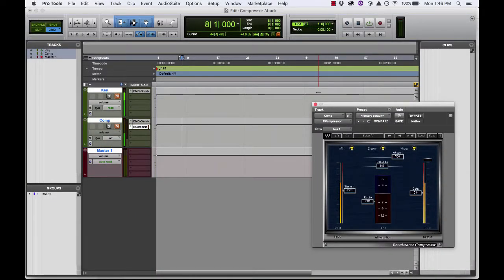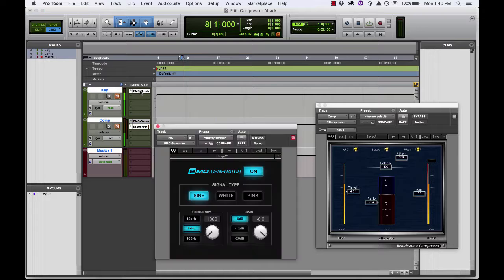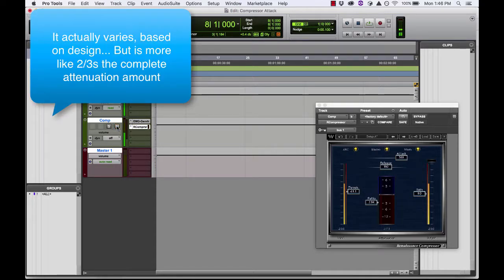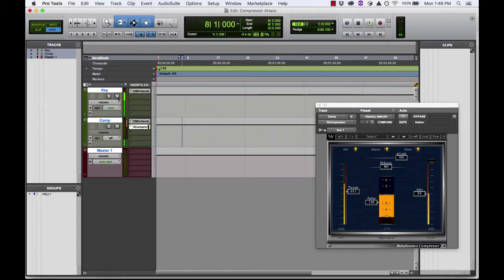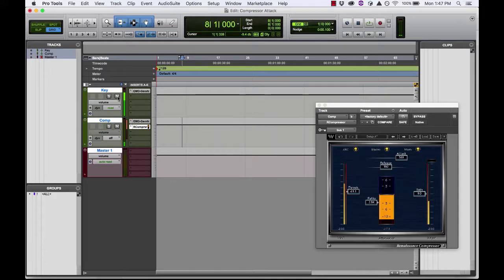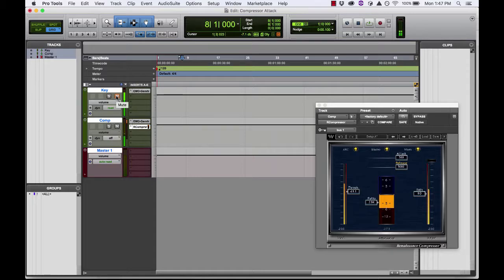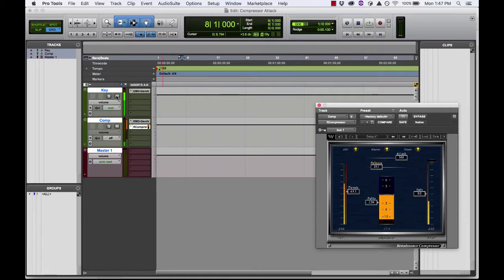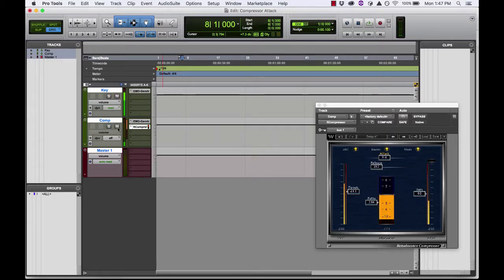Compression Fundementals - Simon Moro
A kind of informal, high level chat about compression. Broad brush stokes, general terms... An impromptu video response to a question on The Panorama Studio Community Forum.